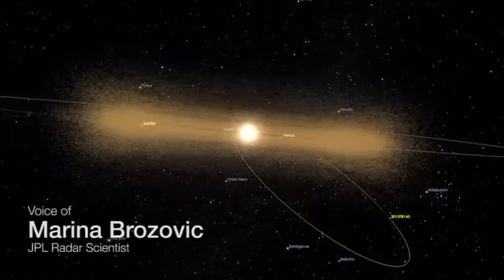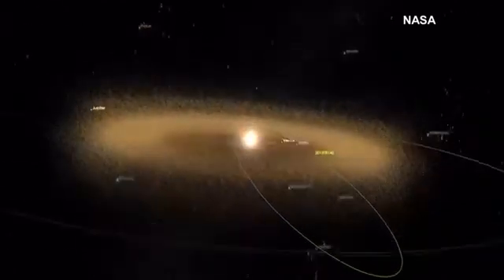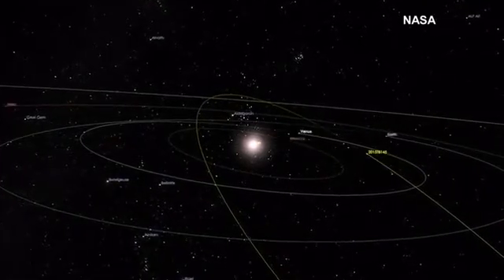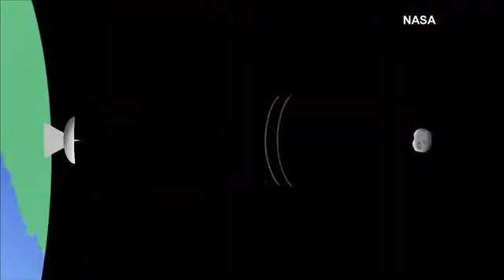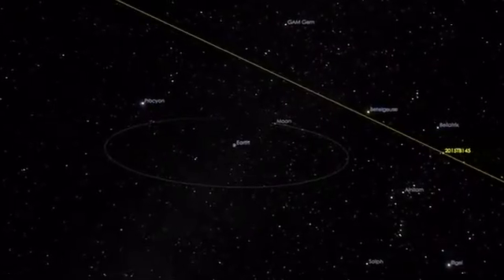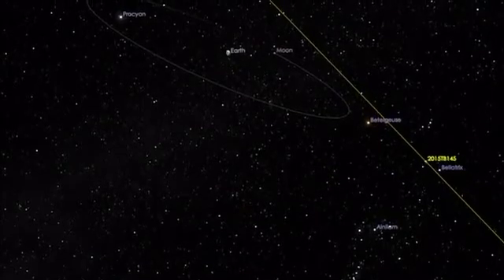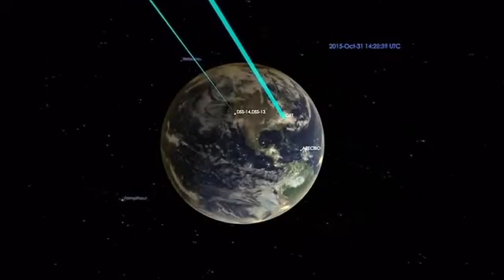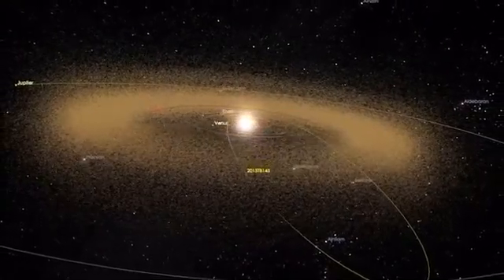NASAs Armageddon Office Aims To Protect Earth From Doomsday Asteroids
You are probably familiar with movies such as Armageddon, telling stories of the human race nearly being wiped out by impacts from asteroids.
But a project funded by Nasa is developing a way to turn such asteroids from a threat into something useful, namely spaceships that can help defend the planet.
The project, named Reconstituting Asteroids into Mechanical Automata (RAMA), aims at working out a way to turn the rocks into basic spacecraft using robots.
A new project, named Reconstituting Asteroids into Mechanical Automata (RAMA), aims to develop a way to turn the rocks into basic spacecraft using robots. It has just been awarded funding from Nasa to work on the first nine months of feasibility tests
The idea is that a set of technically simple robotic processes will be developed that can convert asteroid elements into very basic versions of spacecraft subsystems.
‘Upon completion, the asteroid will be a programmed mechanical automata carrying out a given mission objective,’ said James Dunn, co-founder of Made in Space, the US based space-manufacturing company working on the project.
A strike from a mid to large sized asteroid or comet, or near-Earth orbit (NEO) would have catastrophic effects around the world.
It’s widely thought that a comet strike spurred the extinction of the dinosaurs.
Mr Dunn said the missions will include ‘relocation to an Earth-Moon libration point for human rendezvous or perhaps to set an Earth-threatening NEO on course to the outer solar system and out of harm’s way.’
Mr Dunn hopes this project will add to Nasa’s ongoing work to keep an eye on NEOs and potentially defend from them.
Earlier this year the space agency set up the Washington based Planetary Defense Coordination Office, which will spearhead the ongoing search for asteroids and comets passing near Earth’s orbit, and will work with disaster relief agencies to develop emergency response plans.
The space agency said there are no known threats to date, but near approaches in the recent past are reminders of the potential hazards.
Each year, roughly 1,500 near-Earth objects (NEOs) are identified, and more than 13,500 have been discovered since the Nasa-funded searches began in 1998.
Nasa has already identified more than 90 per cent of NEOs larger than 0.62 miles (1km), and has turned its sights on smaller, football field-sized objects.
Each year, roughly 1,500 near-Earth objects (NEOs) are identified, and more than 13,500 have been discovered since the Nasa-funded searches began in 1998. RAMA could help turn asteroids into spaceships that could set an Earth-threatening NEO (artist’s impression) on course to the outer solar system
In the 1998 film Armageddon, Nasa recruits a team of deep core drillers to save the planet after discovering that an asteroid is going to impact Earth in less than a month. The new project funded by Nasa hopes to take asteroids and turn them into spaceships that could save Earth from collisions
The project hopes to fulfill these goals within the next 20 to 30 years, Mr Dunn said.

RAMA is one 13 proposals chosen by Nasa through its Innovative Advanced Concepts (NIAC) program which invests in the development of pioneering technologies.
‘The latest Nasa Innovative Advanced Concepts selections include a number of concepts for planetary and robotic exploration,’ said Steve Jurczyk, Nasa’s associate administrator for the Space Technology Mission Directorate.
‘Nasa continues to value early stage concept studies for our future missions.’
Some of the other selected projects include a concept for reprogramming microorganisms that could use Mars’ environment (far left) a 2D spacecraft that wraps around space debris (far right), and a method of computational imaging that uses extrasolar intensity fluctuations to detect ‘echoes’ (second from left)
Some of the other selected projects include a concept for reprogramming microorganisms that could use the Martian environment to recycle and print electronics and a 2D spacecraft with ultra-thin subsystems that can wrap around space debris to enable de-orbiting.
A third idea proposes a method of computational imaging that uses extrasolar intensity fluctuations to detect ‘echoes’ from planets and structures orbiting a distant star.
Each of the projects have been given $100,000 (£70,347) for nine months to support the initial definition and analysis of their concepts.
If these basic feasibility studies are successful, the projects can apply for a second phase of the awards, valued up to $500,000 (£351,738) for two more years of concept development.